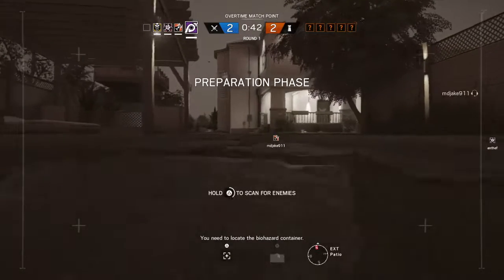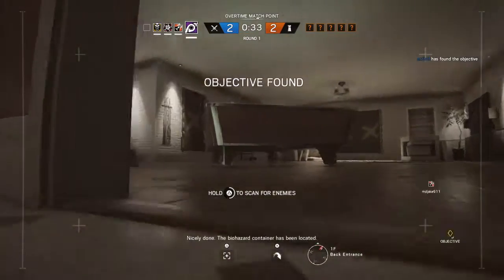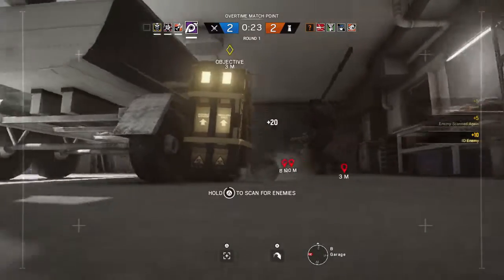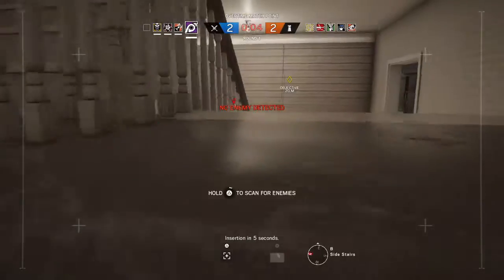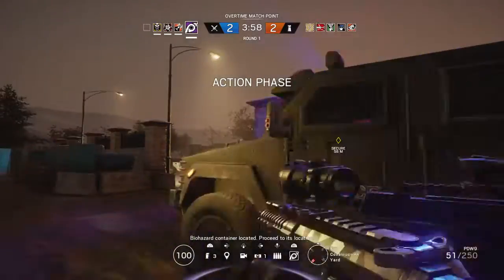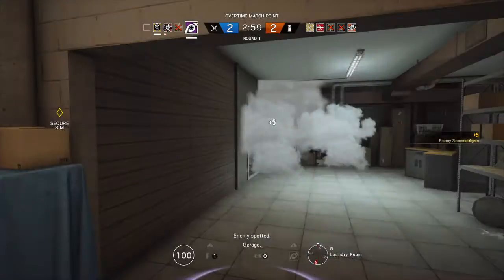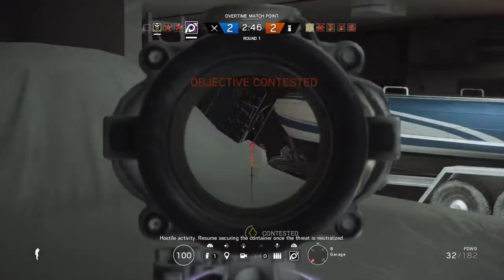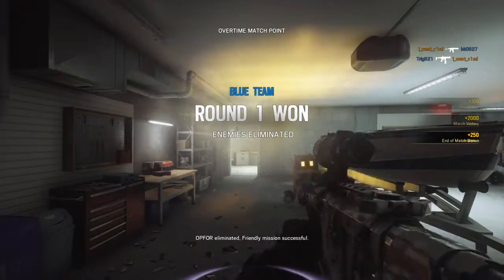How 2 Jackal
Laser sight pdw OP